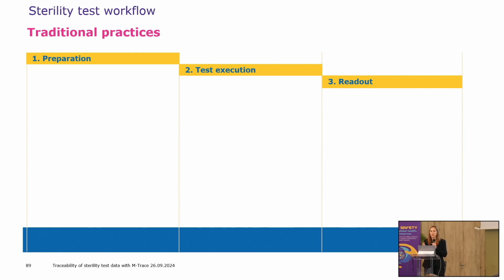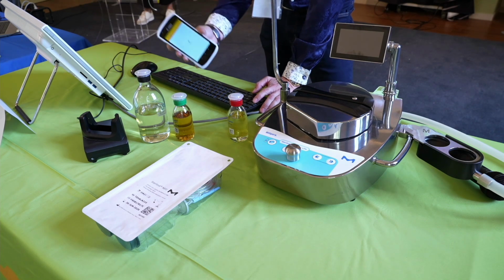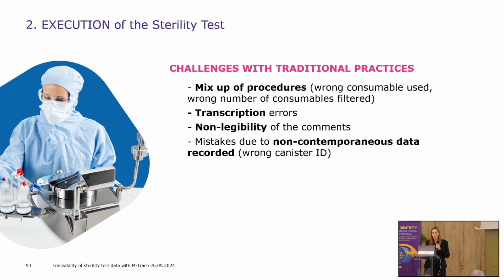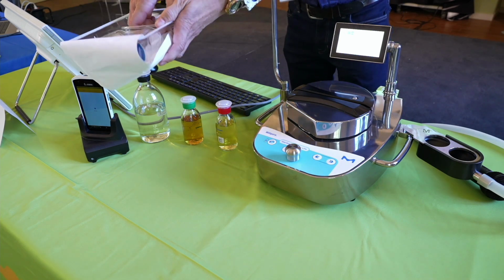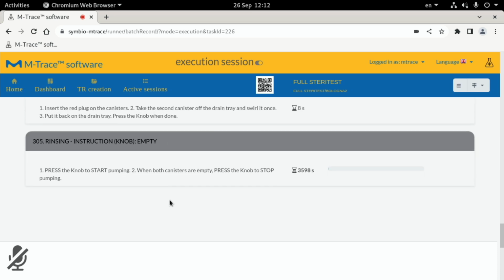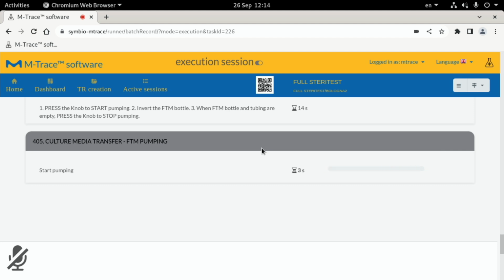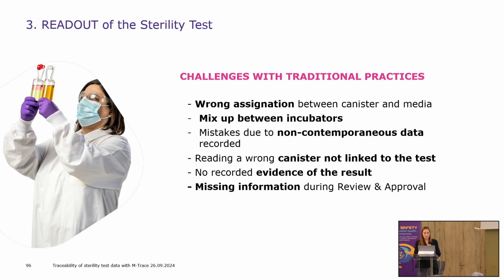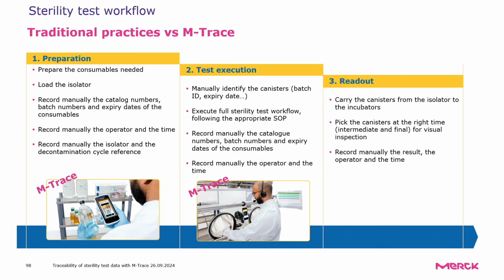Traceability of Sterility Testing data - demonstration of the M Trace® solution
You just have to fill in the contact form